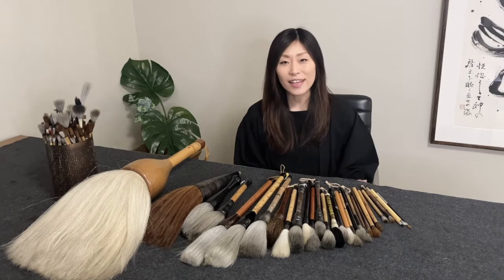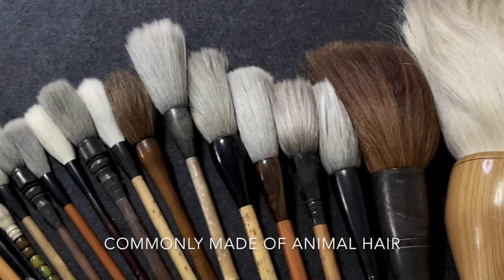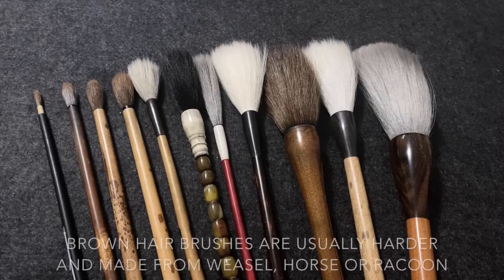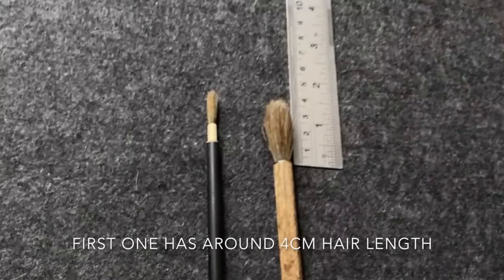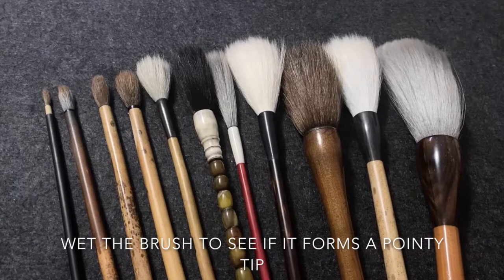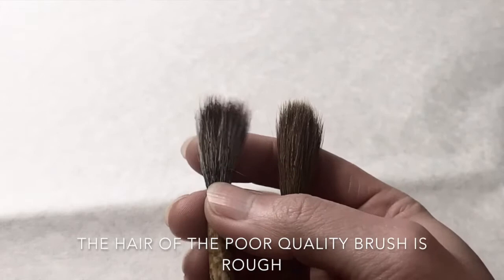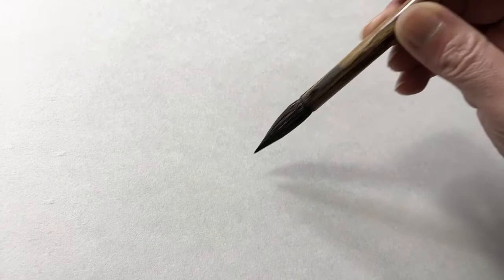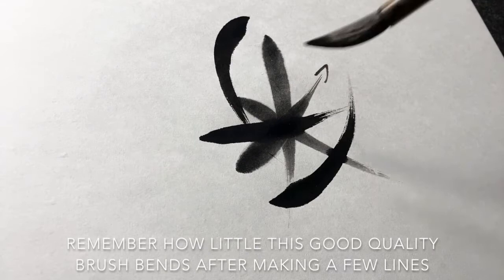Which brushes should beginners choose? Let's compare different hair and quality brushes!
I hope this video helps you to choose the right ones for you
Happy painting 🐱 (Uno)